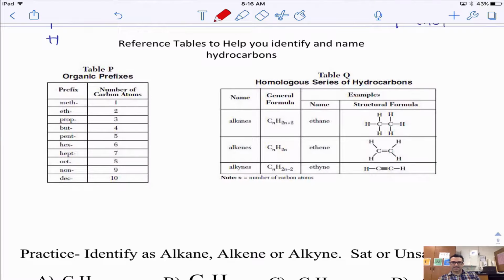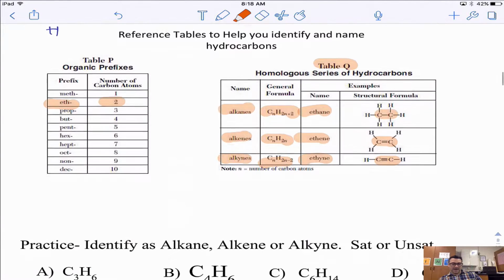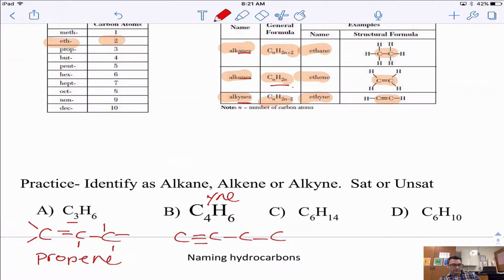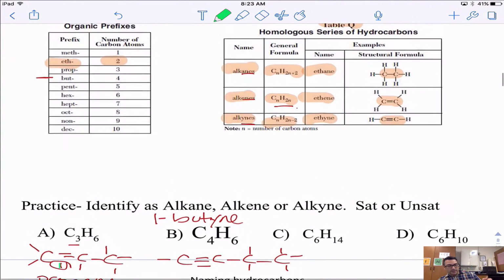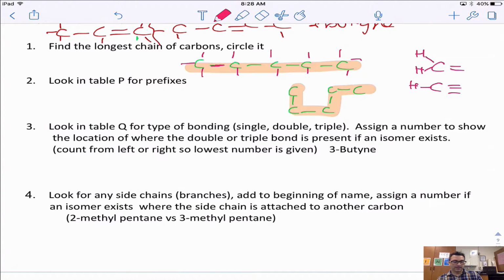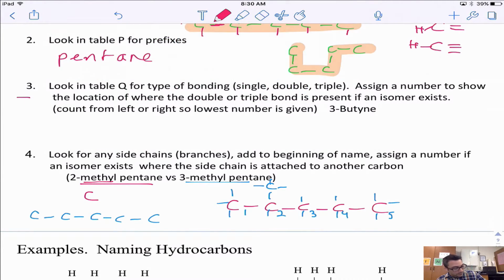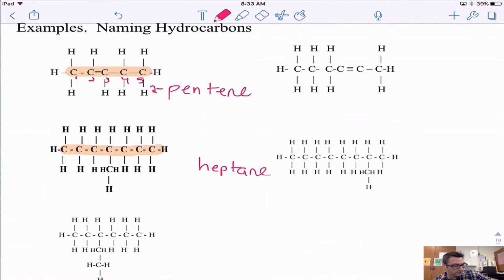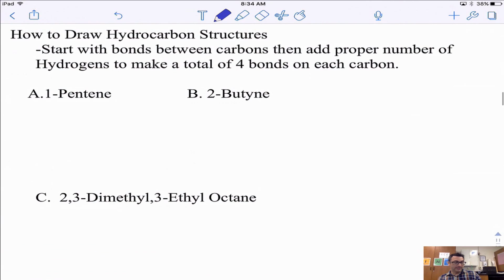NS-Honors Unit 15 Organic Slides 08-11